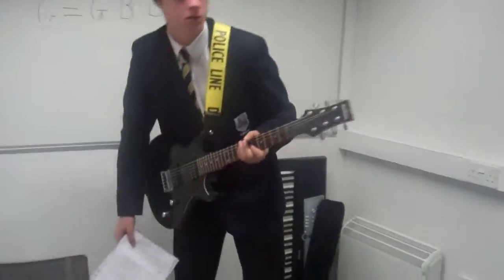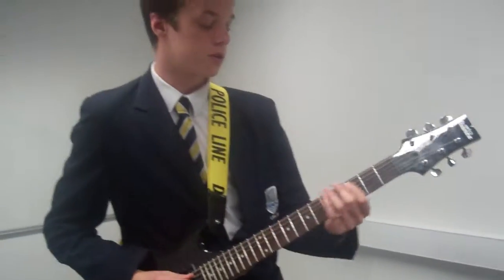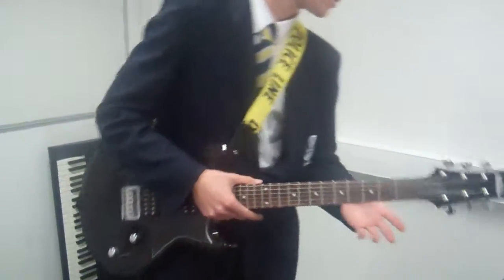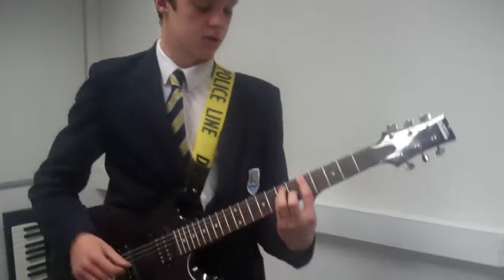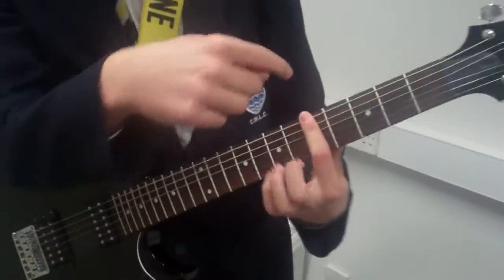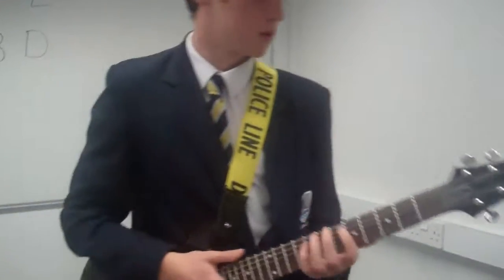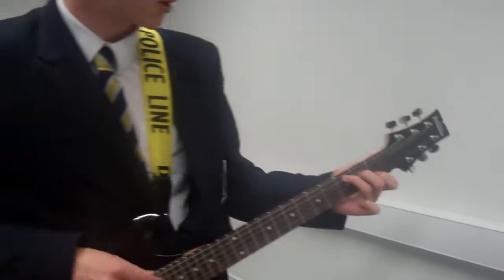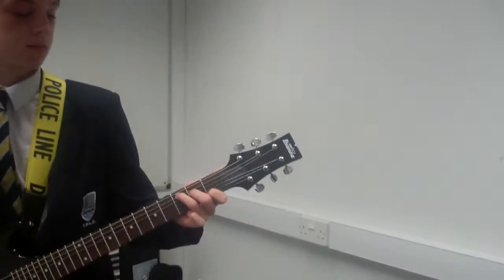Unit 5 Josh Beale GC2